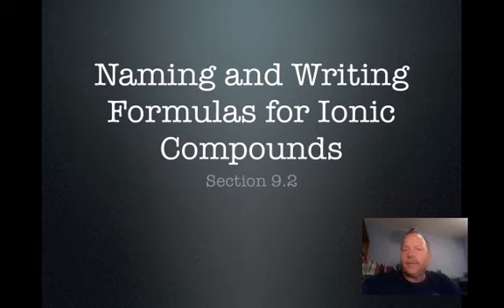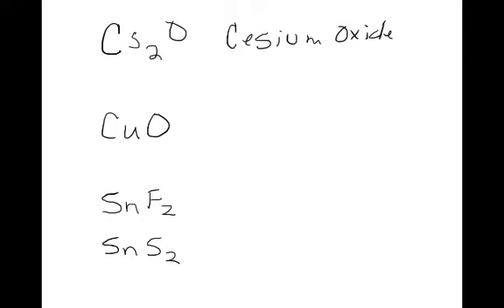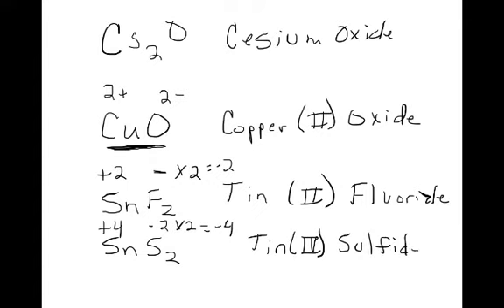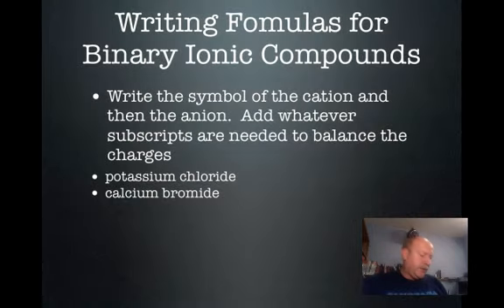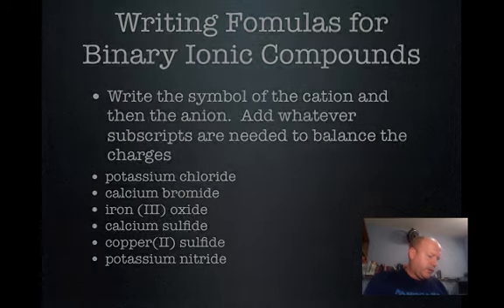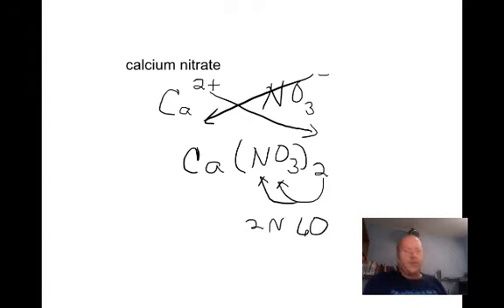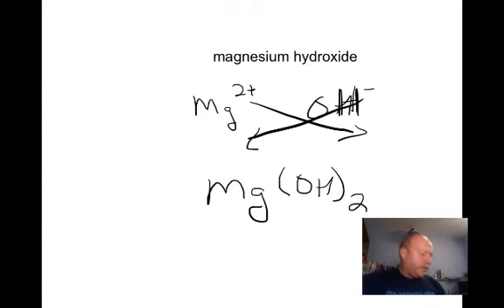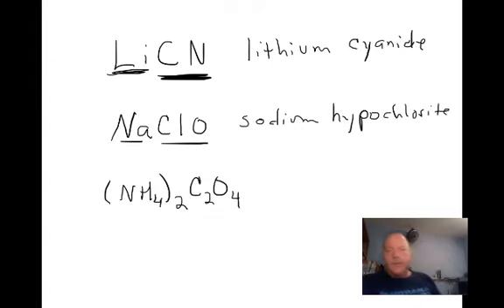Chemistry Section 9.2.mp4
Table of Contents:

00:07 - Objectives
00:22 - Binary Ionic Compounds
00:54 - Naming Binary Ionic Compounds
01:33 - Slide 1
04:00 - Writing Fomulas for Binary Ionic Compounds
04:19 - Slide 2
04:56 - Slide 3
05:47 - Slide 4
06:19 - Slide 5
07:09 - Slide 6
07:55 - Double-click to edit
08:05 - Compounds with Polyatomic Ions
08:18 - Slide 7
09:36 - Slide 8
10:17 - Slide 9
10:48 - Slide 10
11:55 - Slide 11
12:14 - Naming Compounds with Polyatomic Ions
12:28 - Slide 12
13:05 - Slide 13
13:33 - Slide 14
14:18 - Write Formulas
14:39 - Name these compounds